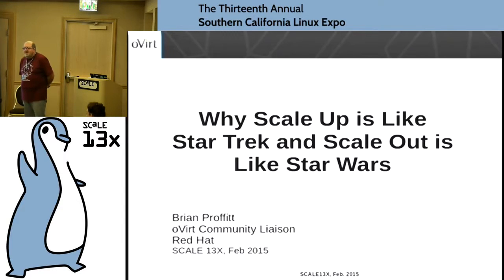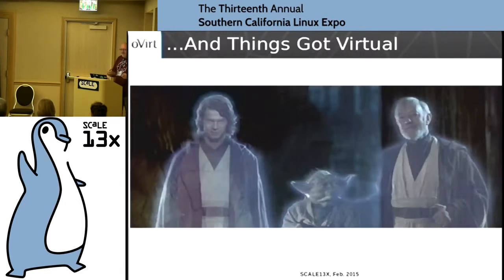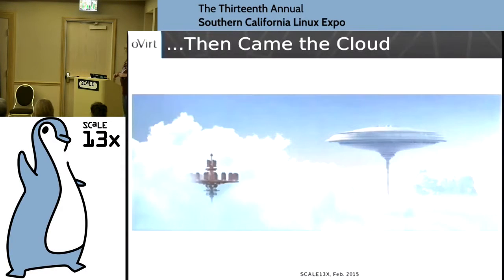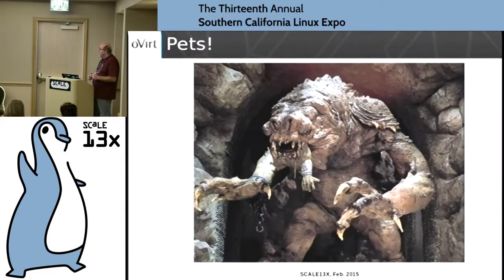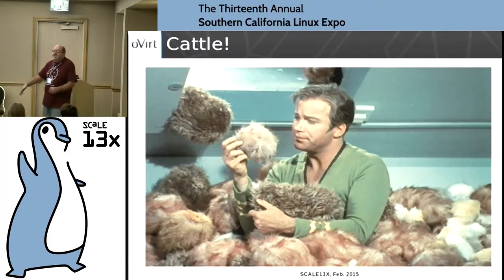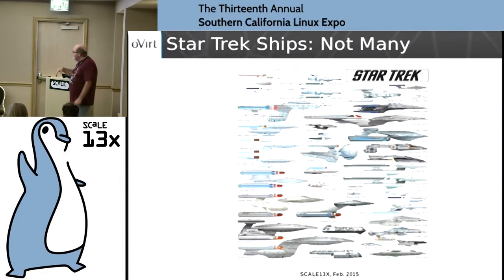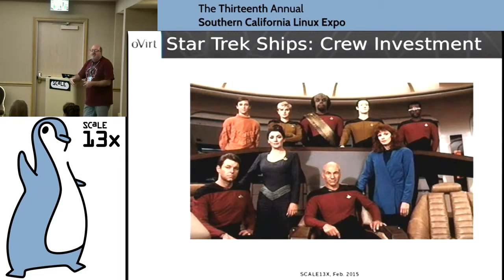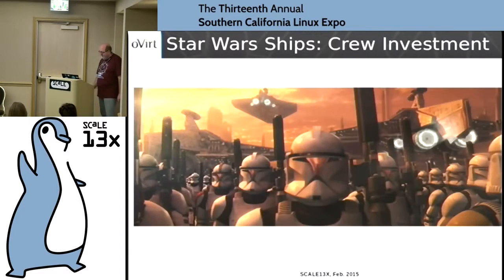Brian Proffitt - Why Scale Up is Like Star Trek and Scale Out is Like Star Wars - SCALE 13x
The difference between the scale up model used in virtual datacenter management tools like oVirt and vSphere and the cloud's scale out model used in OpenStack and CloudStack has historially used the pets versus cattle model. But what if there was another way to describe how virtual machines are handled in the datacenter or the cloud? In this pop-culture talk, Brian Proffitt will expain these concepts and present the idea that it's the starships of Starfleet and the fighters of the Empire and the Alliance that can better demonstrate the complexities of virtual machine management.

Datacenter VMs that scale up are more in line with the starships of Starfleet: large, dedicated ships that have an intense amount of investment, not just in the ships themselves, but in the crews that man them. These ships are multifunctional, dedicated to exploration, defense, and intergalactic troubleshooting. Laden with science labs, weaponry, and very diverse crews, these ships are designed to function autonomously in a a variety of situations.

Compare that with the ships of the Empire or the Alliance. Single-purpose ships with a seemingly lower investment in crews. On the Empire side, there is very little diversity, with ships and weaponry all designed for singular purposes. Empire crews are literally cut from the same cloth, and there is very little autonomy on any scale. The Alliance is slightly better, but their ships seems aligned to counter the Empire model, and so fall into the same "disposable" model. Crew diversity is infinitely better, but the barrier to entry seems a little low ("let's give the kid from the sticks an X-Wing fighter with no formal training!").

In many respects, these fictional universes represent how VMs are treated in the datacenter and the cloud. This talk will take a light-hearted and totally geeked-out approach to discussing VMs in modern IT environments.